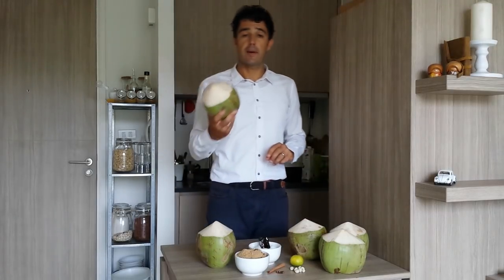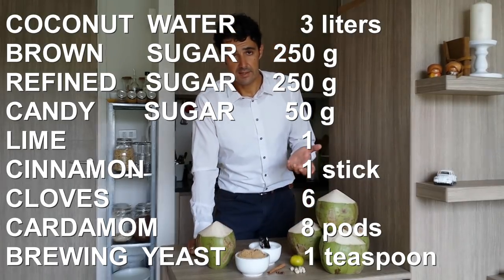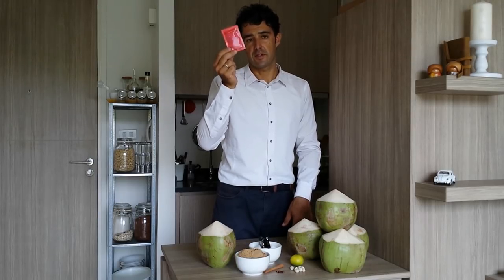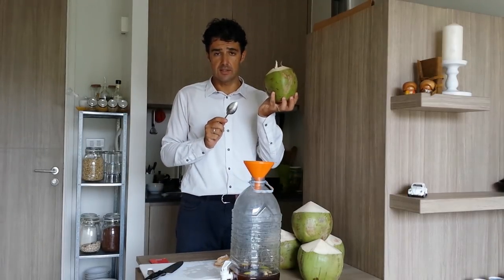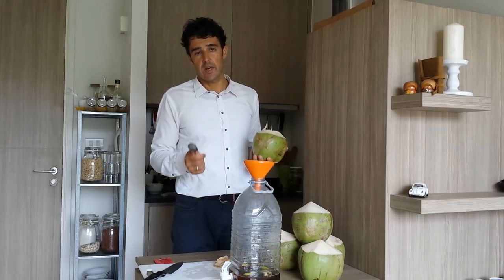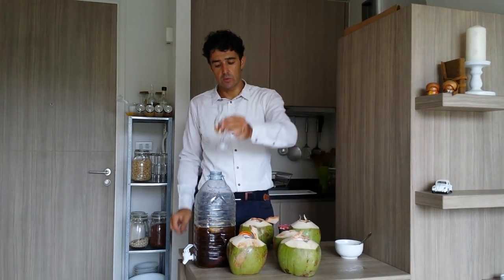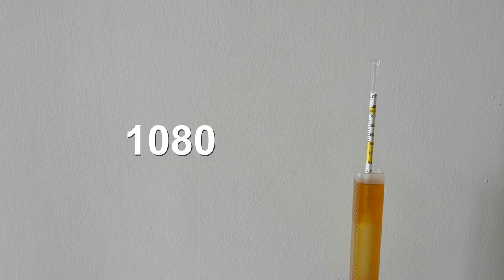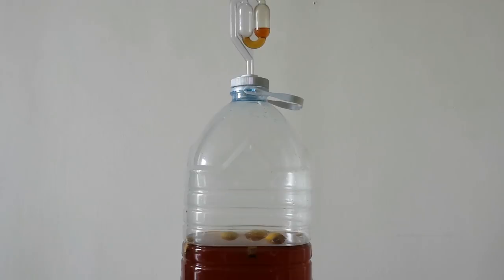COCONUT WINE how to make at home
Today, directly from Sri Lanka, we prepare the King Coconut Wine.
Of course, like most Indian foods, it is a wine full of spice.
If you know it or if you try to do it, let us know your experience.